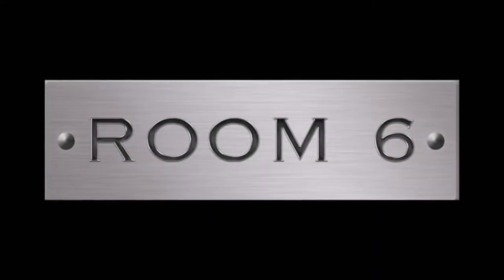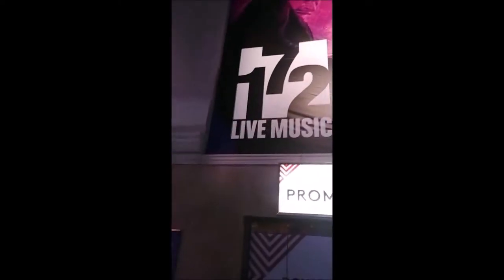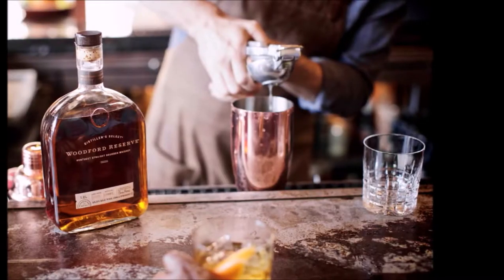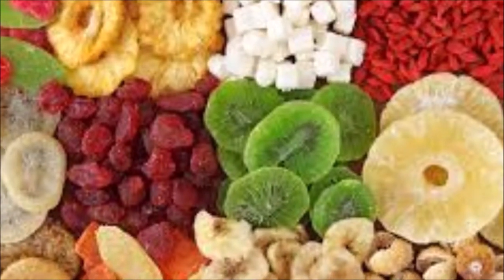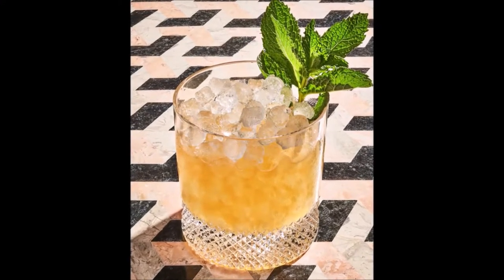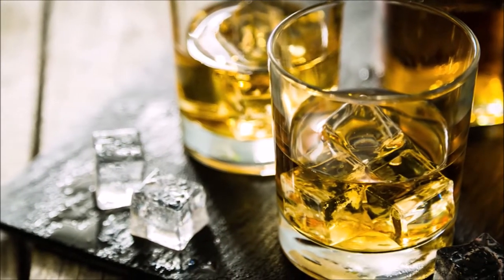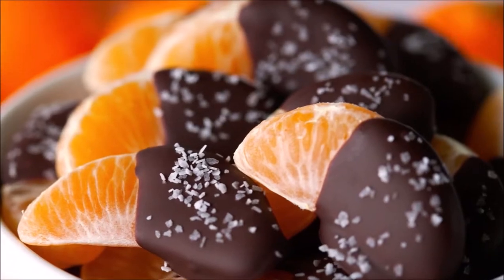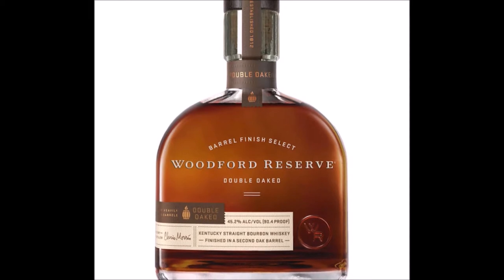ROOM 6 REVIEWS #26 - Woodford Reserve @ Club 172! [WHISKEY REVIEW]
It's time for some more whiskey tasting "in the wild"! I hit up Club 172 inside the Rio Hotel & Casino in Las Vegas to try some "Woodford Reserve". I enjoyed it as much as the live music, which is saying something!